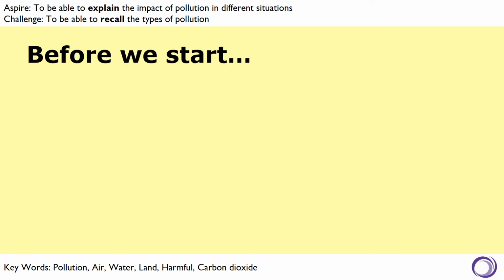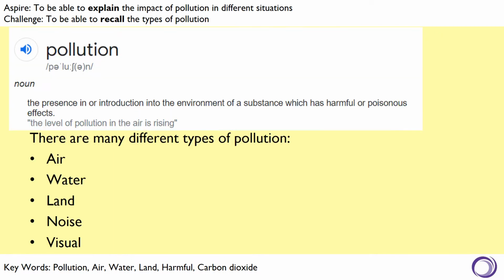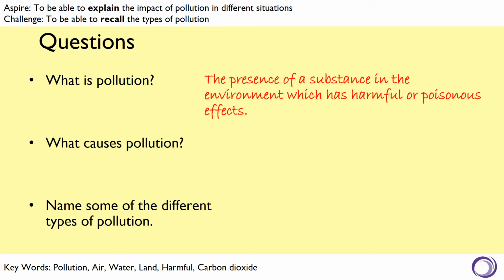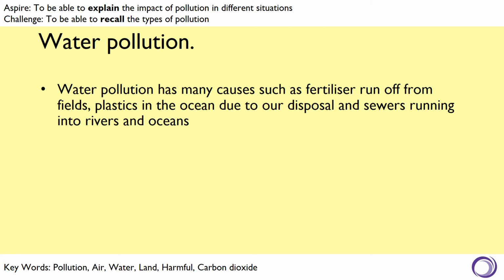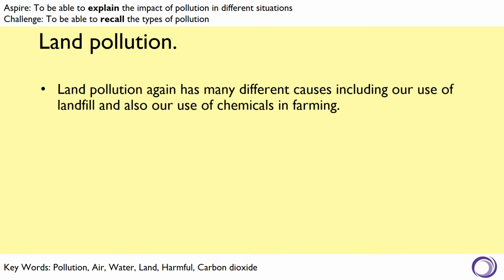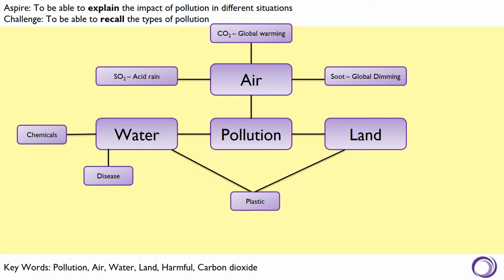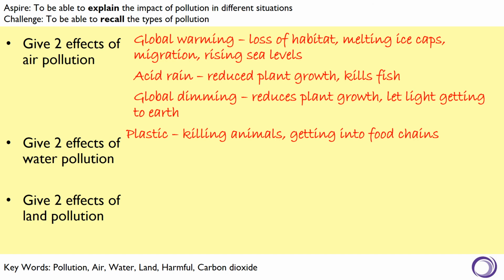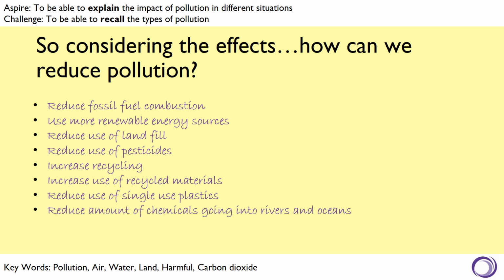Pollution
Lesson 3 in the Year 8 Pollution Problems topic